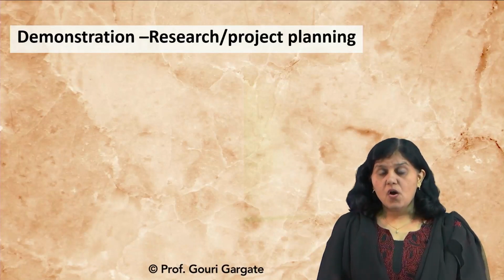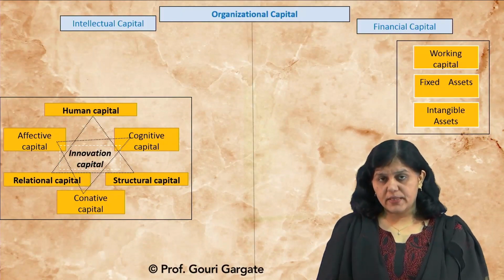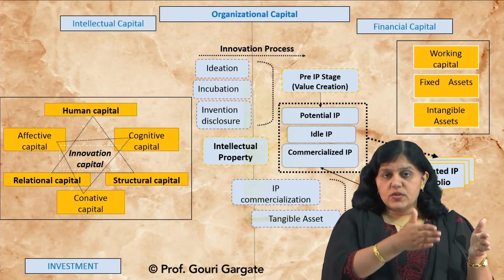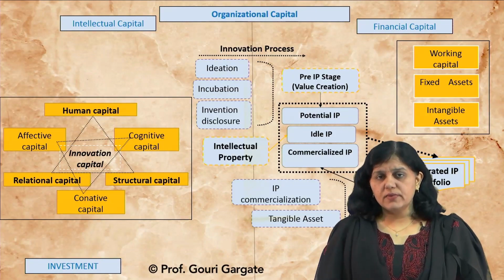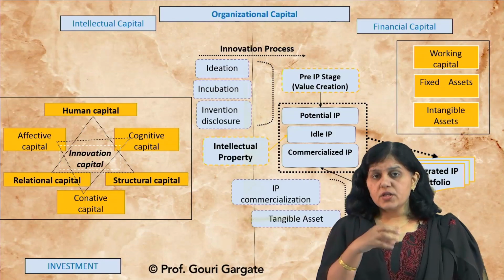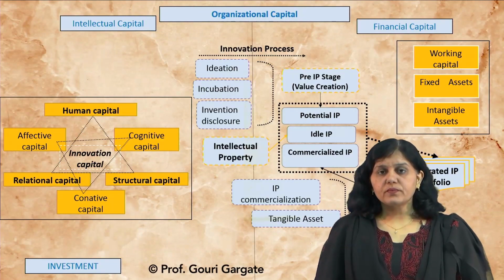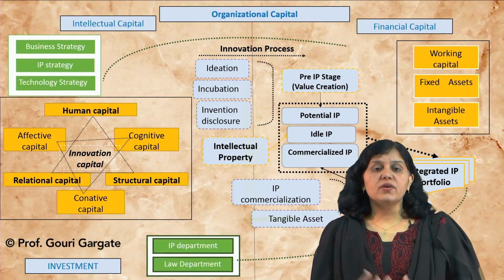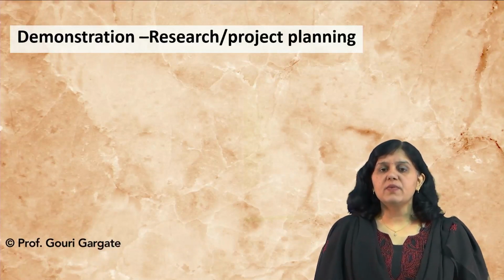Lecture 36 : Research/project planning